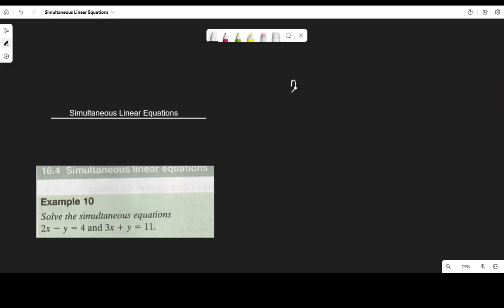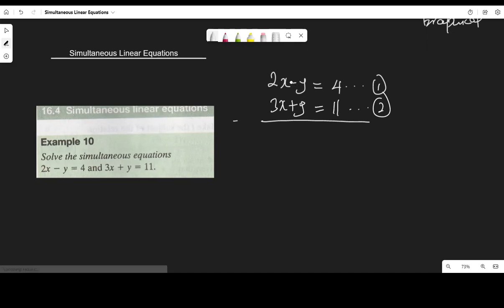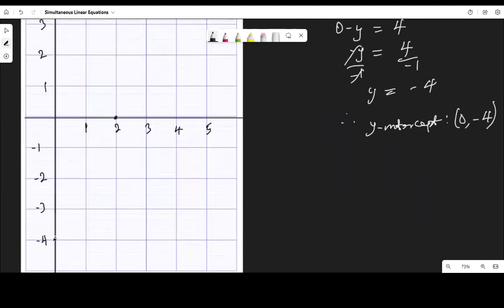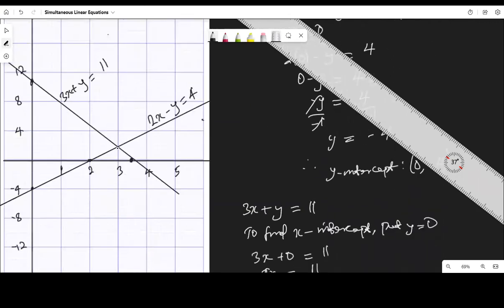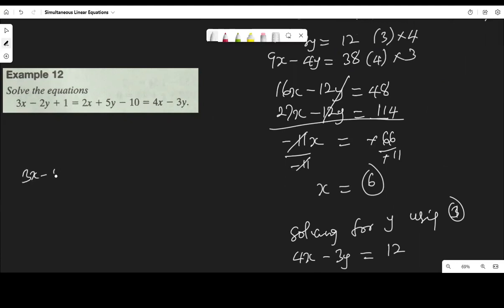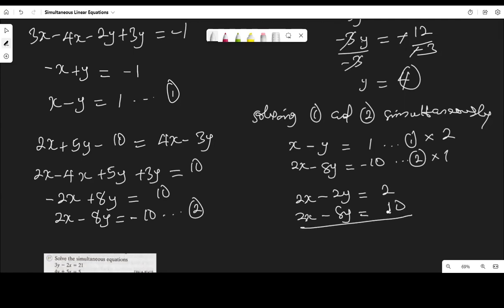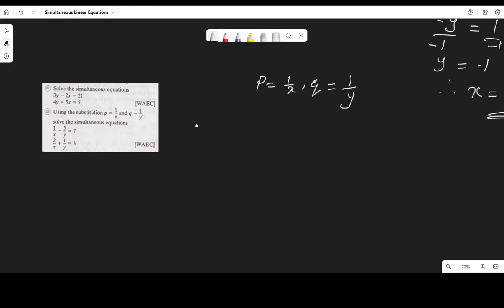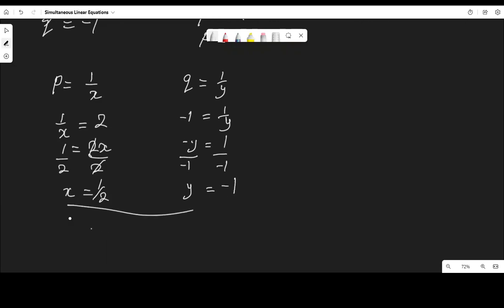Simultaneous Linear Equations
In this video, we will learn how to solve simultaneous equations using different methods, namely:
(1) Substitution
(2) Elimination